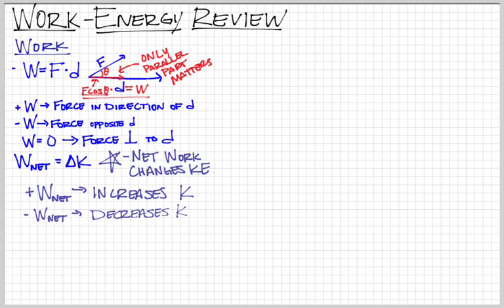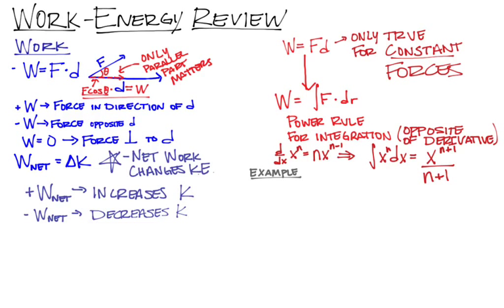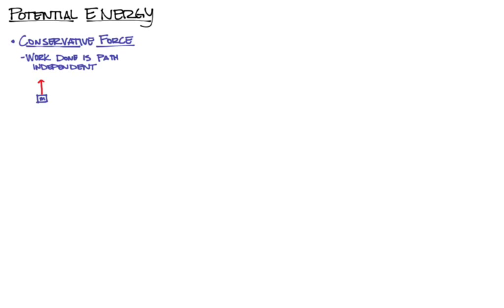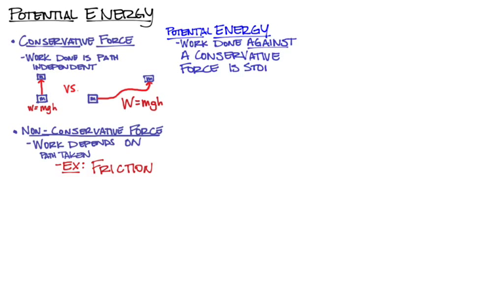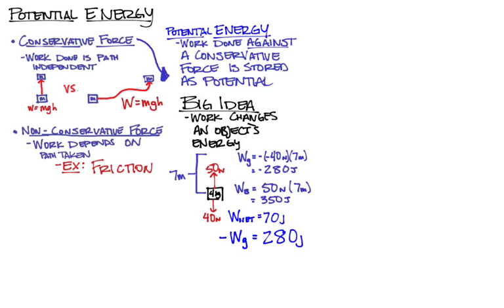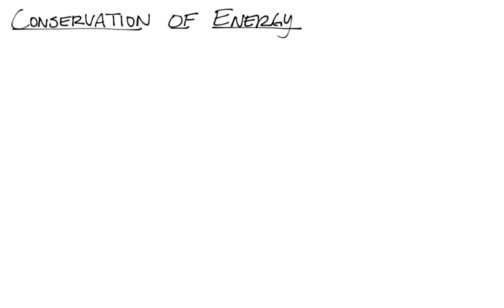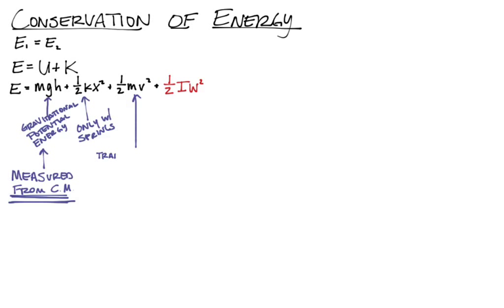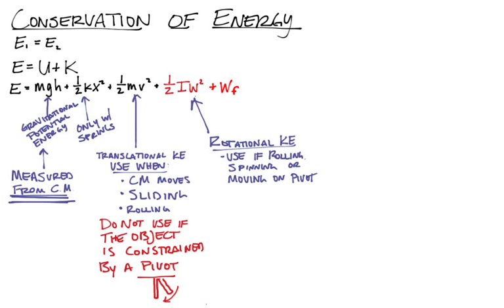AP Work Energy Review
Work-Energy Review